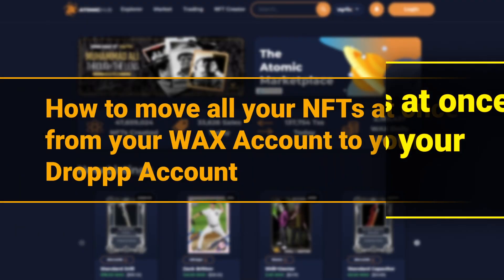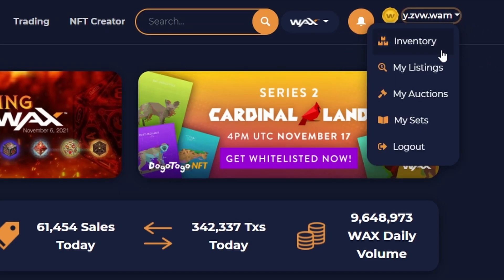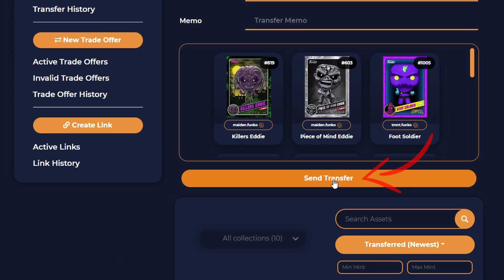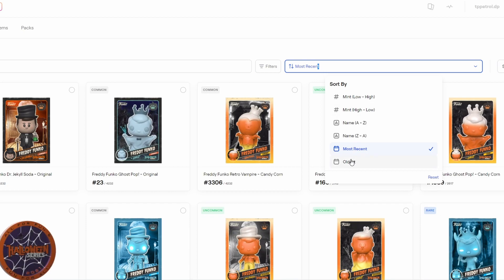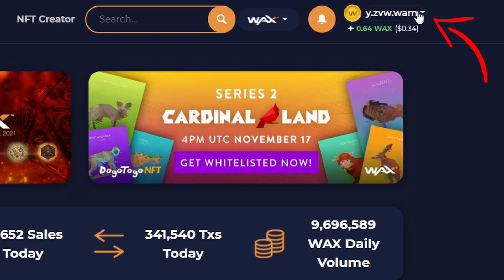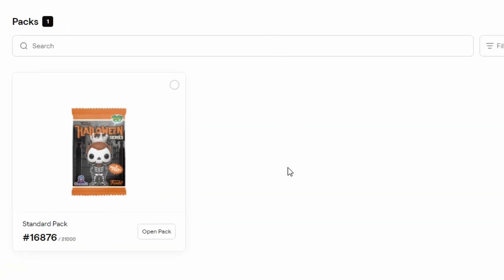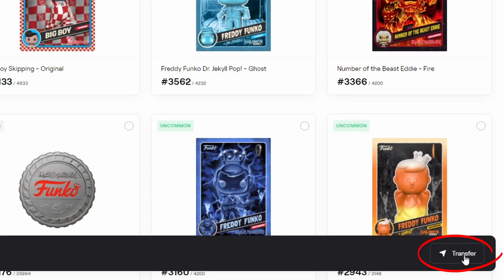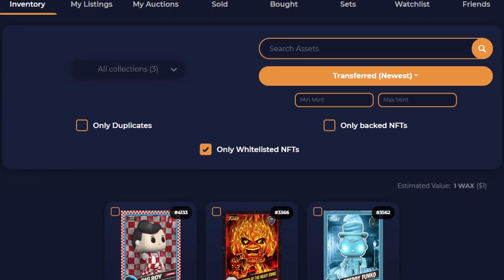Manage Your Funko NFT Using Droppp, Wax, AtomicHub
Although Funko uses droppp.io for purchasing Funko NFT for Funko NFT drops, there are still some missing features that require you to still use the Wax and Atomic Hub platform along with using Droppp.

In this video I show you how to:
↪︎ Move all your Funko NFTs to Droppp
↪︎ Open packs you bought from Atomic Hub
↪︎ Sell Funko NFTs that are in your Droppp account